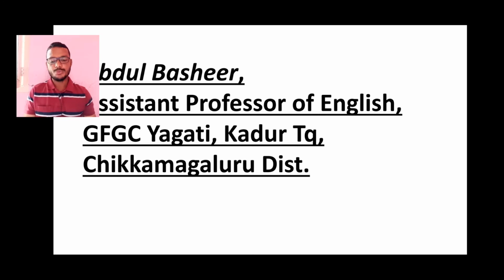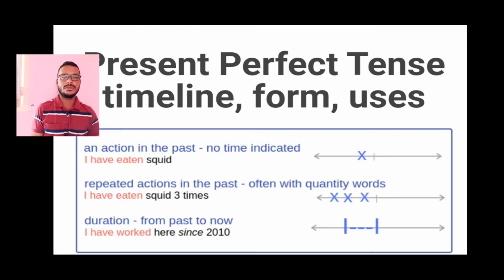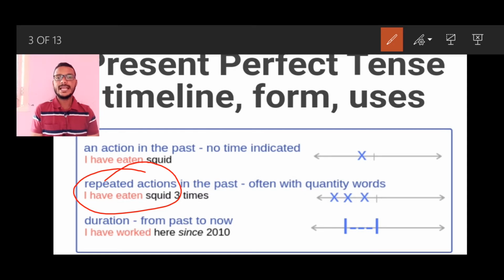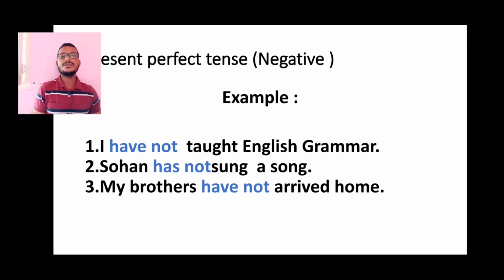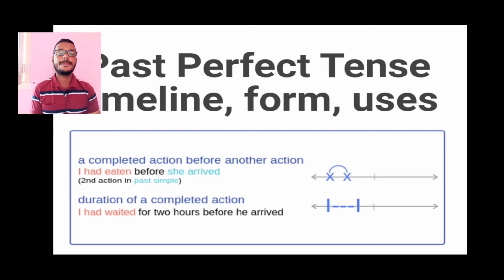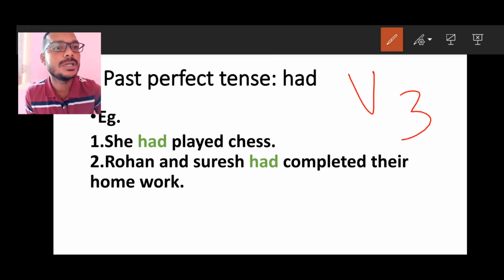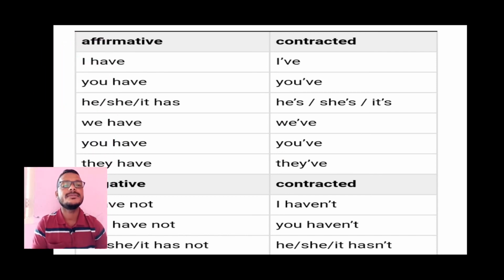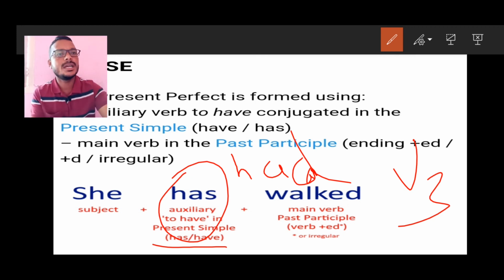Assistant Professor Recruitment Karnataka 2021|Compulsory English Paper|'Have' form helping verbs.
AssistantProfessorRecruitmentKarnataka 2021
|'Have' form helping verbs.

Basic English Phrases with In And On.

Must Watch Videos: Link is given below

learn english
english phrases
american english
common english phrases
english conversation
speak english
english pronunciation
native english teacher
phrasal verbs